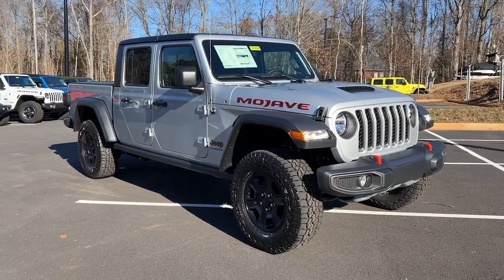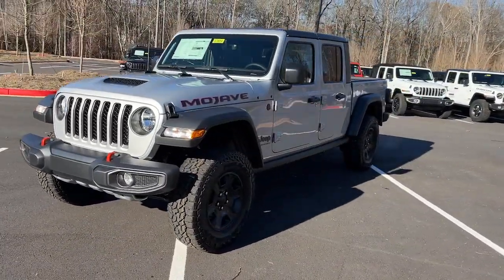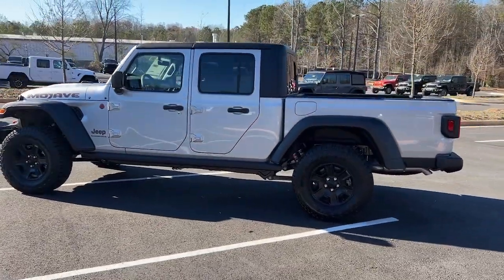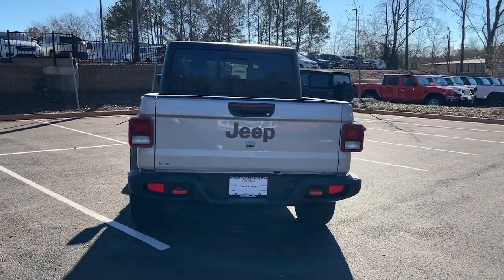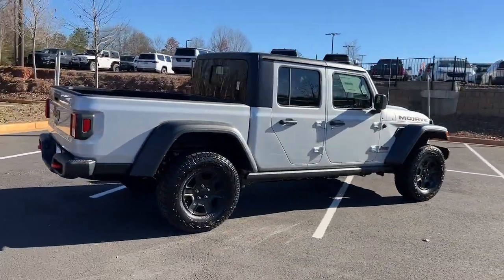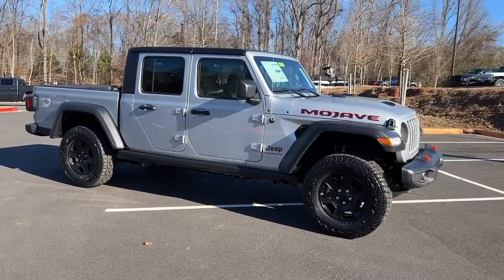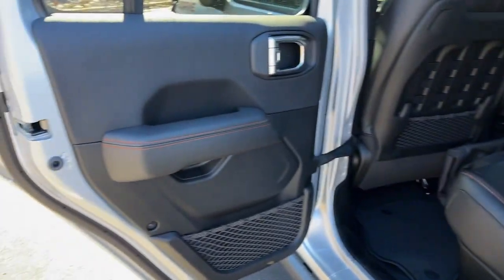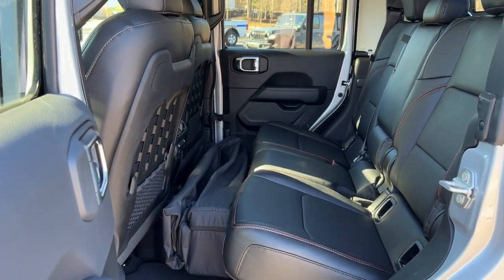2023 Jeep Gladiator Atlanta, Roswell, Alpharetta, Johns Creek, Woodstock 37854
Silver Zynith Clearcoat New 2023 Jeep Gladiator Mojave available in 11460 Alpharetta Hwy, Roswell, Georgia at Palmer CDJR. Servicing the Atlanta, Roswell, Alpharetta, Johns Creek, Woodstock, GA area.

Palmer CDJR
11460 Alpharetta Hwy

Check out this great value! A comfortable ride in a spacious vehicle! Top features include front bucket seats remote keyless entry a bedliner and 1-touch window functionality. It features an automatic transmission 4-wheel drive and a refined 6 cylinder engine. We have the vehicle youve been searching for at a price you can afford. Stop by our dealership or give us a call for more information.BEDLINER SPRAY-IN BED LINER BACK-UP CAMERA 4X4 HEATED FRONT SEATS HEATED STEERING WHEEL NAVIGATION BLUETOOTH MP3 Player KEYLESS ENTRY SAT RADIO COLD WEATHER PACKAGE ALLOY WHEELS. MSRP: $63175 SALE Price: $48175!
WHEELS: 17 X 7.5 LOW GLOSS BLACK ALUMINUM  (STD),COLD WEATHER GROUP  -inc: Heated Steering Wheel  Heated Front Seats,TIRES: LT285/70R17C BSW A/T  (STD),QUICK ORDER PACKAGE 24D MOJAVE  -inc: Engine: 3.6L V6 24V VVT UPG I w/ESS  Transmission: 8-Speed Automatic (850RE),ENGINE: 3.6L V6 24V VVT UPG I W/ESS  (STD),BLACK  LEATHER TRIMMED BUCKET SEATS  -inc: Full Length Floor Console Premium Armrest  Leather Wrapped Park Brake Handle  Leather Wrapped Shift Knob  Premium Door Trim Panel  Rear Armrest w/Cupholder Seat,BLACK 3-PIECE HARD TOP  -inc: Freedom Panel Storage Bag  Rear Window Defroster  Rear Sliding Window,TRANSMISSION: 8-SPEED AUTOMATIC (850RE)  -inc: Transmission Skid Plate  Selec-Speed Control,MOPAR SPRAY IN BEDLINER,SILVER ZYNITH CLEARCOAT,Four Wheel Drive,Locking/Limited Slip Differential,Tow Hitch,Power Steering,ABS,4-Wheel Disc Brakes,Brake Assist,Locking/Limited Slip Differential,Brake Actuated Limited Slip Differential,Aluminum Wheels,Tires - Front All-Terrain,Tires - Rear All-Terrain,Conventional Spare Tire,Tow Hooks,Tow Hooks,Heated Mirrors,Power Mirror(s),Privacy Glass,Intermittent Wipers,Variable Speed Intermittent Wipers,Rollover Protection Bars,Convertible Soft Top,Power Door Locks,Daytime Running Lights,Automatic Headlights,Fog Lamps,AM/FM Stereo,Navigation System,Satellite Radio,Bluetooth Connection,Requires Subscription,Premium Sound System,MP3 Player,Steering Wheel Audio Controls,Auxiliary Audio Input,Premium Sound System,Driver Adjustable Lumbar,Driver Adjustable Lumbar,Pass-Through Rear Seat,Rear Bench Seat,Adjustable Steering Wheel,Trip Computer,Power Windows,WiFi Hotspot,Leather Steering Wheel,Keyless Entry,Power Door Locks,Keyless Start,Keyless Entry,Power Door Locks,Universal Garage Door Opener,Cruise Control,Climate Control,Multi-Zone A/C,A/C,Bucket Seats,Auto-Dimming Rearview Mirror,Driver Vanity Mirror,Passenger Vanity Mirror,Driver Illuminated Vanity Mirror,Passenger Illuminated Visor Mirror,Floor Mats,Smart Device Integration,Power Windows,Power Door Locks,Trip Computer,Security System,Immobilizer,Traction Control,Stability Control,Traction Control,Front Side Air Bag,Telematics,Requires Subscription,Tire Pressure Monitor,Driver Air Bag,Passenger Air Bag,Passenger Air Bag Sensor,Child Safety Locks,Back-Up Camera